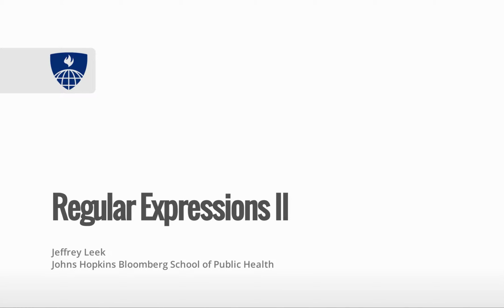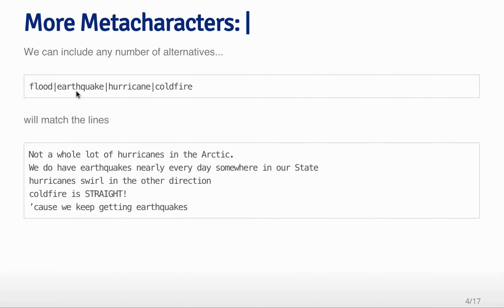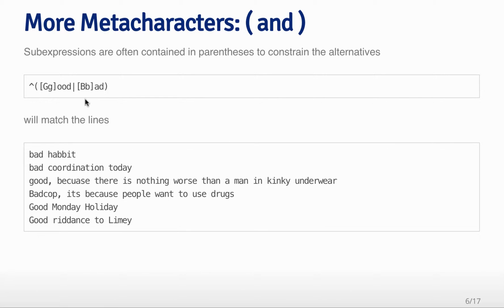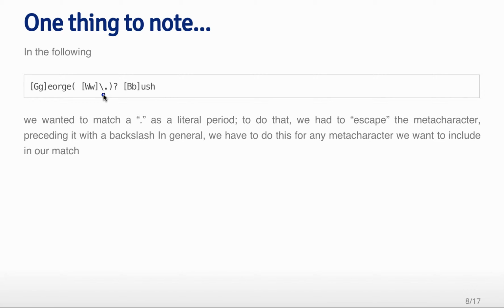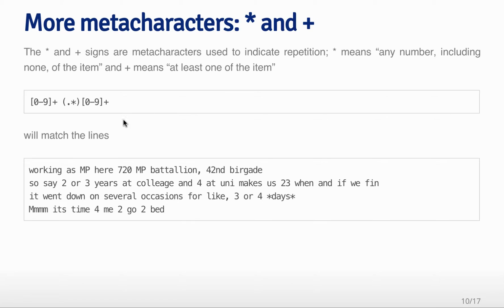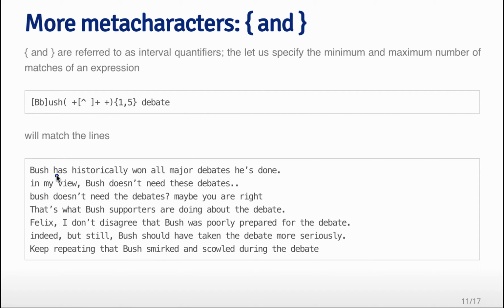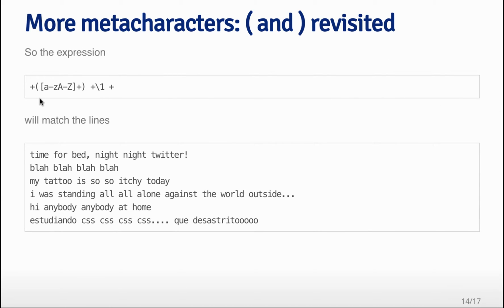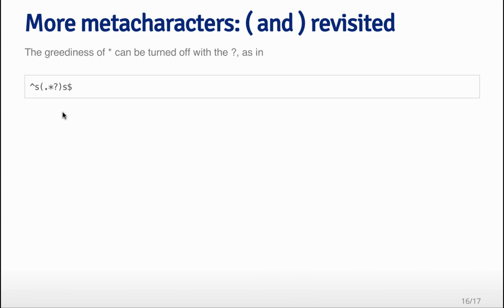Getting and Cleaning Data - Regular Expressions II